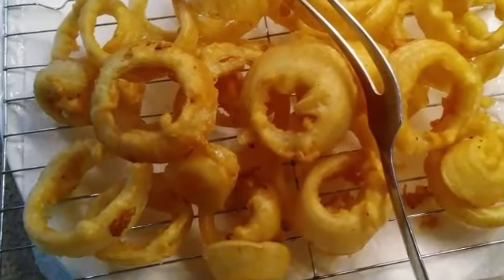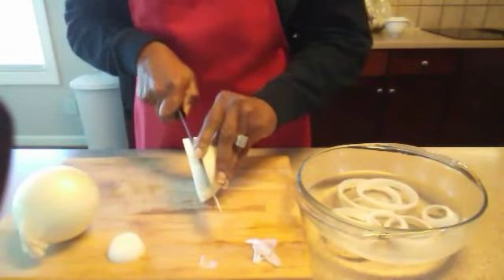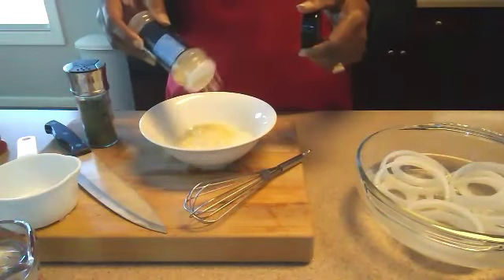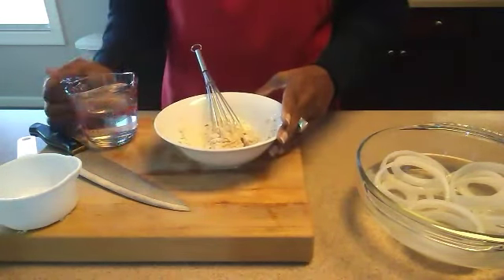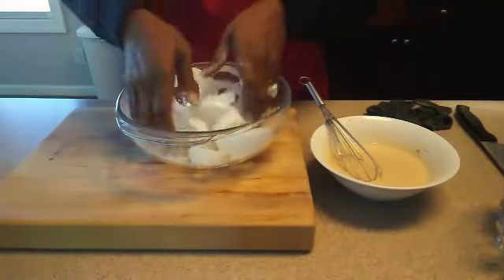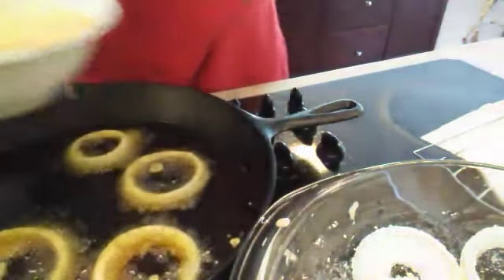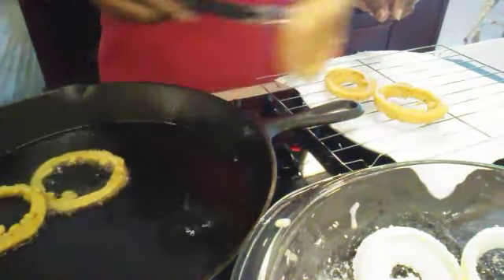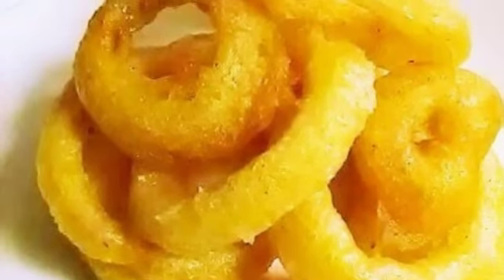How To Make CRISPY HOMEMADE ONION RINGS! Simple, Quick Easy Meals video with Chef and More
PERKS for YouTube Members:
All members get their name highlighted at the end of every video (credits),
Private Live Cooking Demos (select levels only),
Members Only Lives (select levels only),
Discounts on Chef and More Merchandise (All Levels)
Become a Chef and More YouTube member and Thank You in advance!

Amazing Amazon Products from Chef and More:
YouTube Creators Journal:
YouTube Pillow Case:

Chef Pam
Mailing Address:

Chef Pam